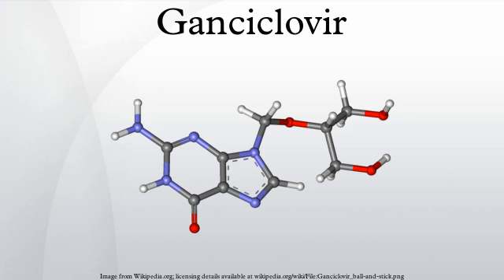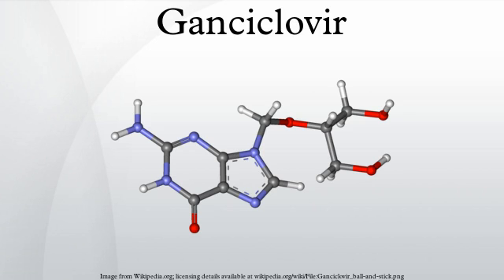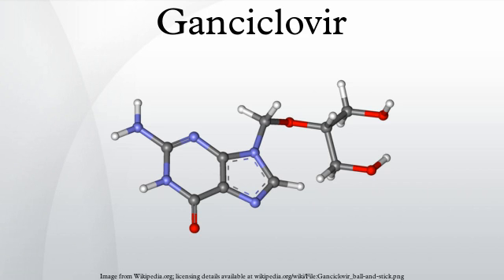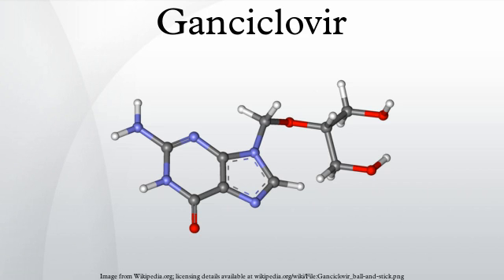Ganciclovir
Ganciclovir  or DHPGguanine, alternative spelling: "Gancyclovir") is an antiviral medication used to treat cytomegalovirus infections. Ganciclovir sodium is marketed under the trade names Cytovene and Cymevene. Ganciclovir for ocular use is marketed under the trade name Vitrasert. A prodrug form with improved oral bioavailability has also been developed.